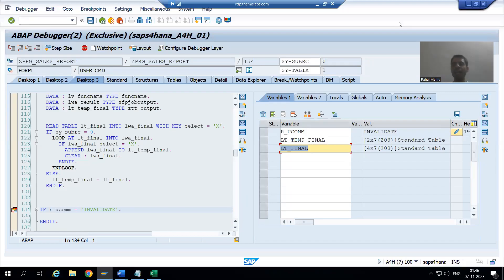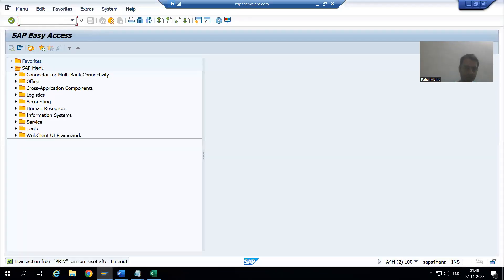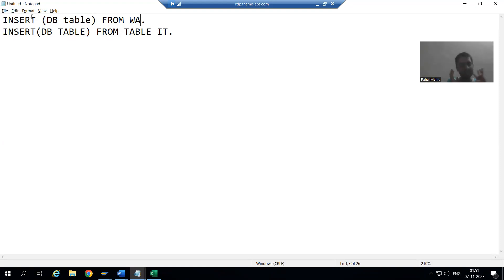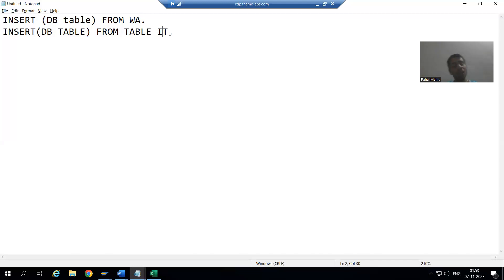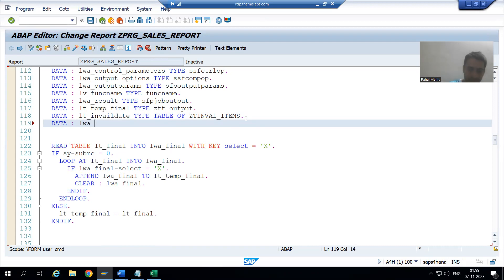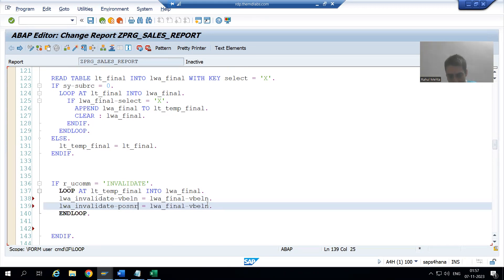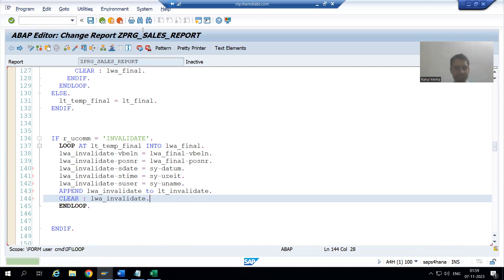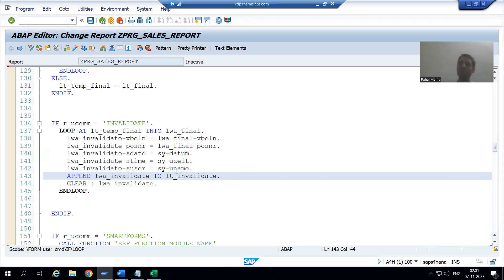68 - Sample Project Case Studies - Sales Order Report - Change Request2 Part4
-Written the Logic in the User Command for Invalidating the Rows.
-Written the Logic to Insert the Selected Rows to Internal Table Which has the Same Structure as that of Database Table.